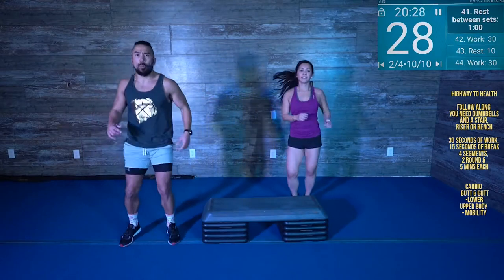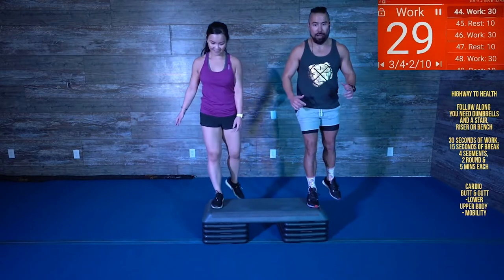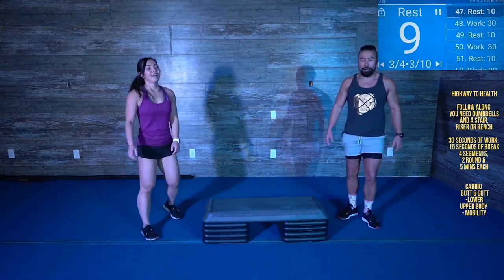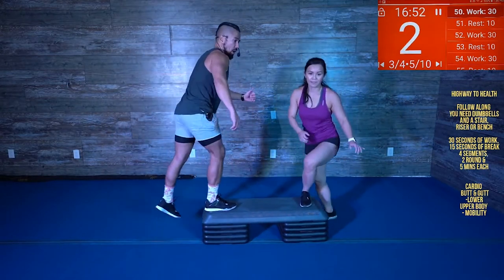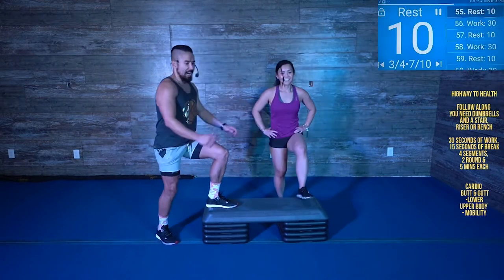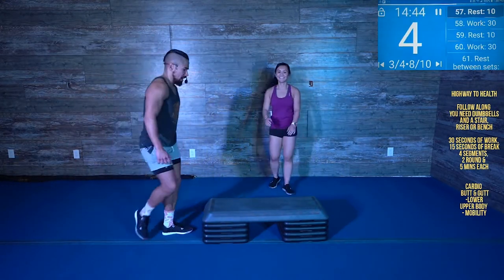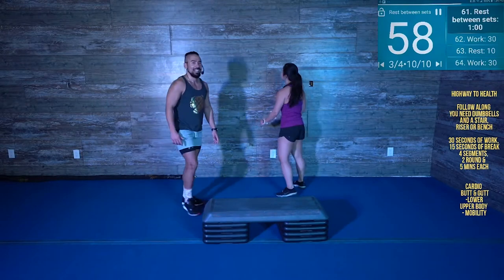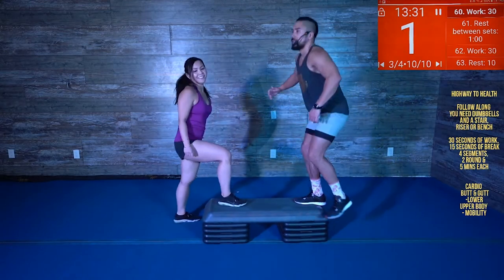5 Minute Lower Body Booty Body Weight Workout